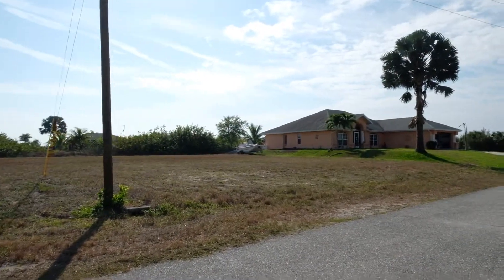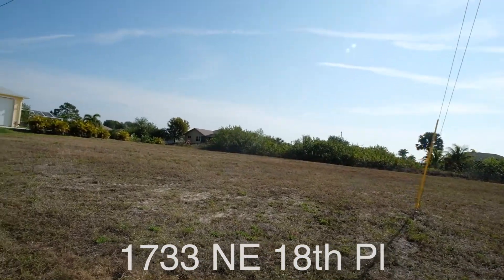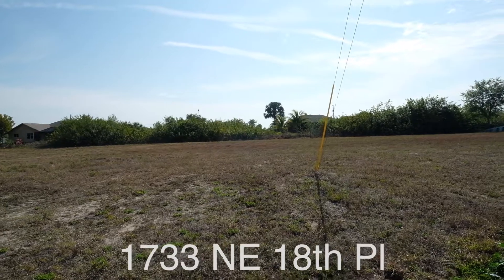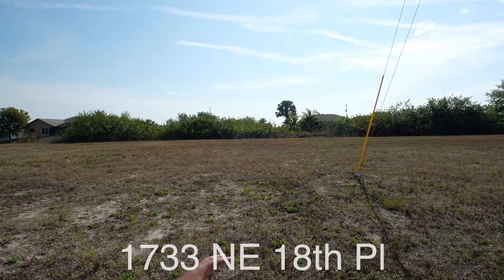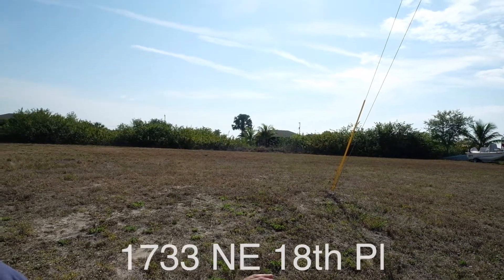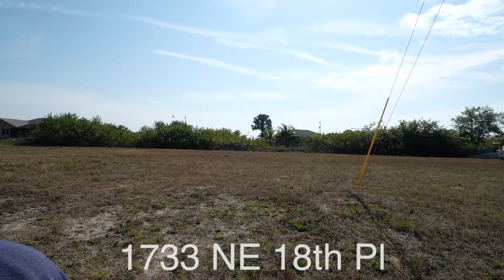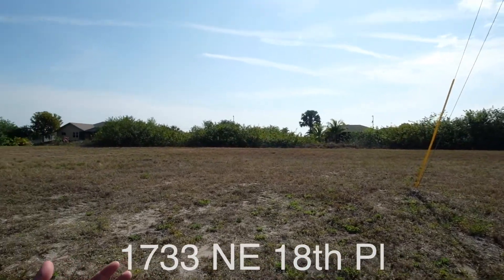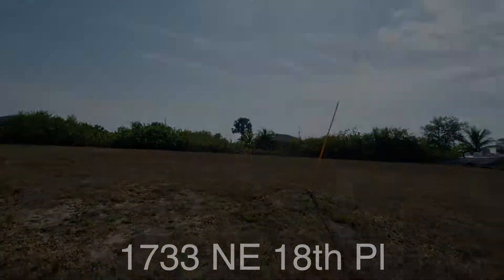1733 NE 18th Pl Cape Coral